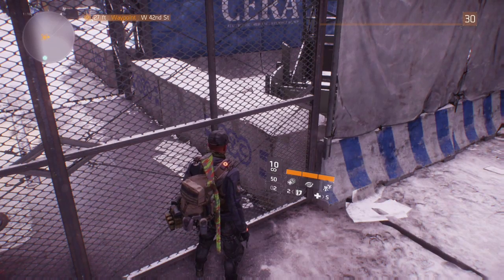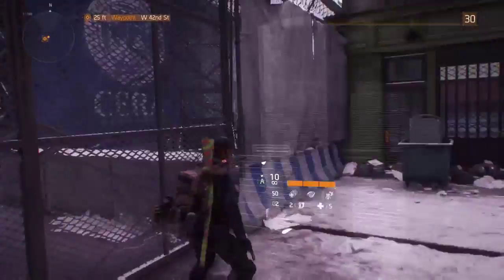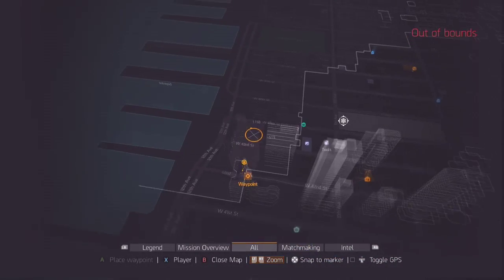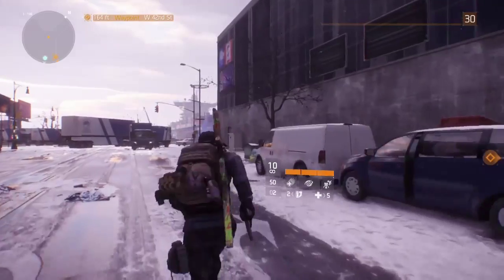The Division: How To Get Out Of Map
If you enjoyed and want more of my content please go ahead and

If you have any suggestions for future videos please put them in
the comments section below.
If you would like a shout out please go follow up on my Shout out
Friday series.

Xbox Live Gamertag
xNeXtGenScopesx